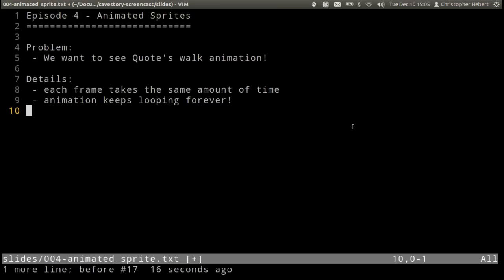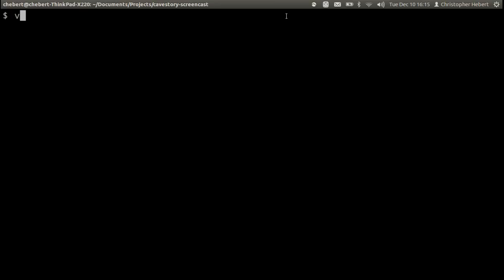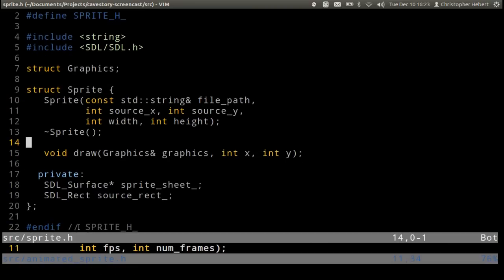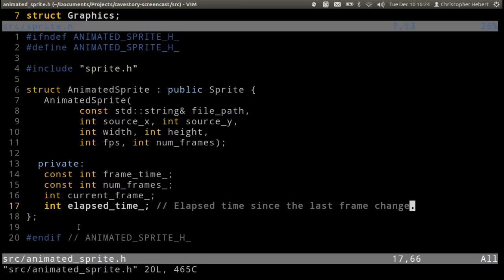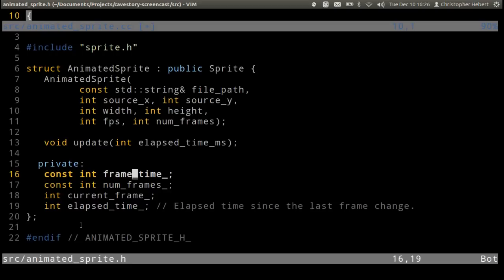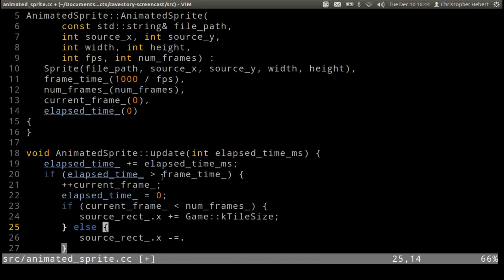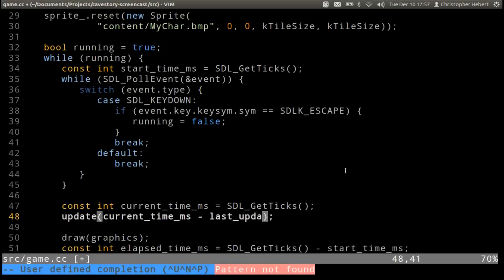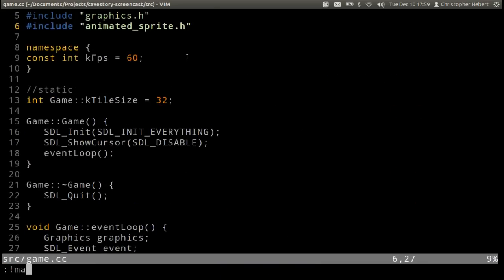Episode 4 - Reconstructing Cave Story: The Animated Sprite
In this video, we make Quote walk!